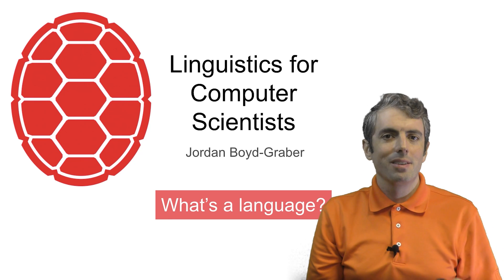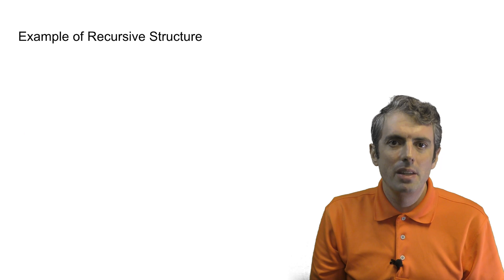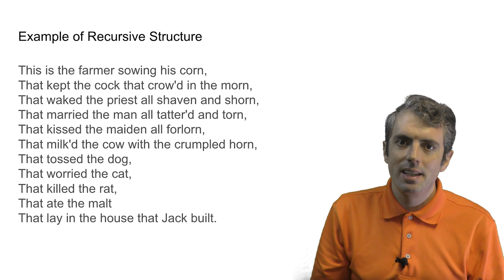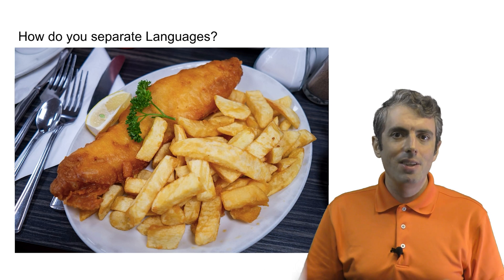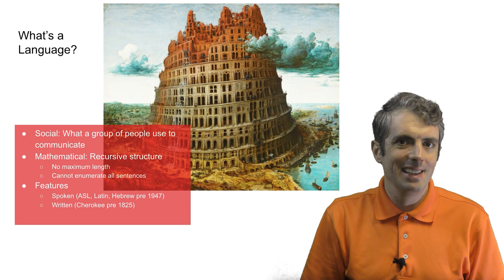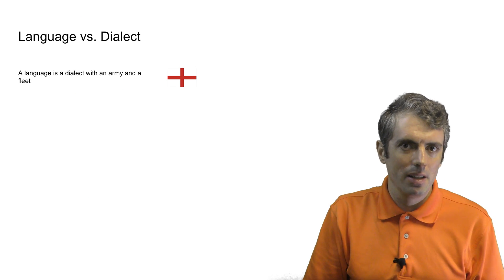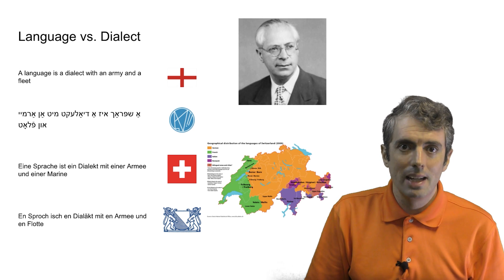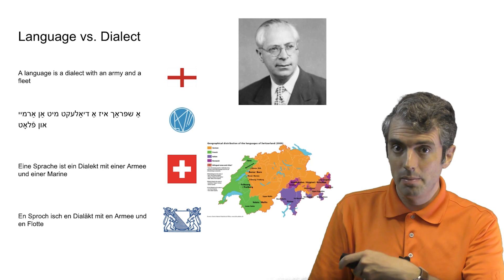[Lecture] What's a Language?